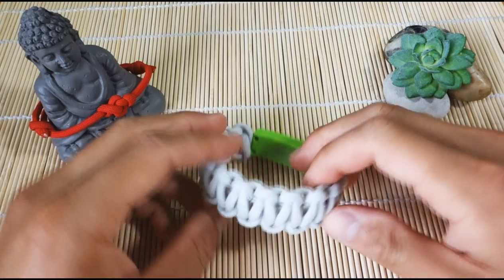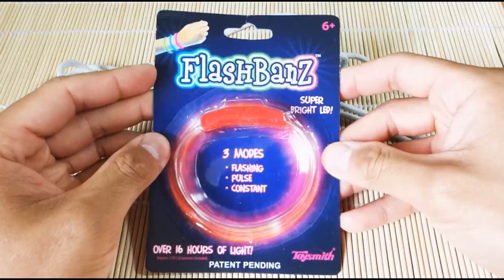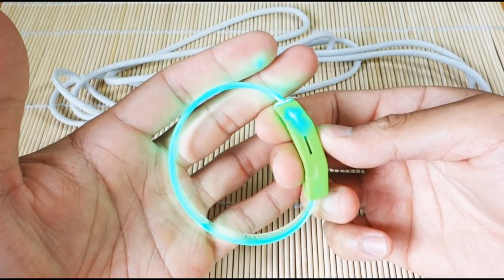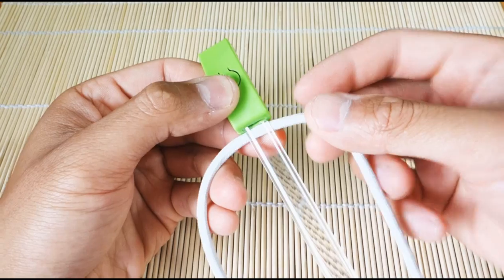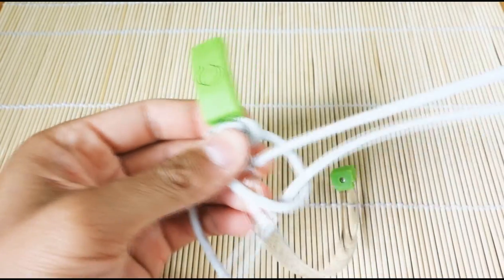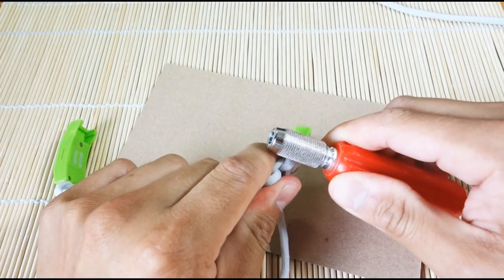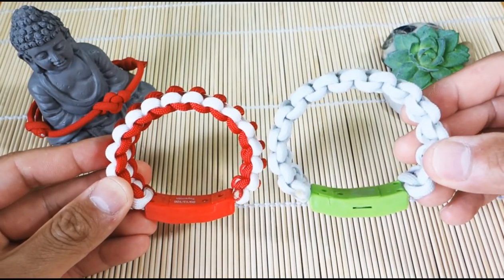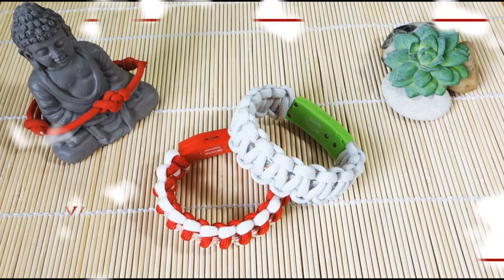How to Make a Light Up Paracord Bracelet Using Lightbanz / Flashbanz Tutorial